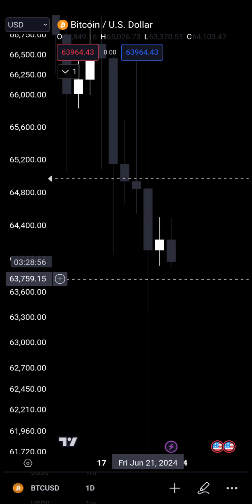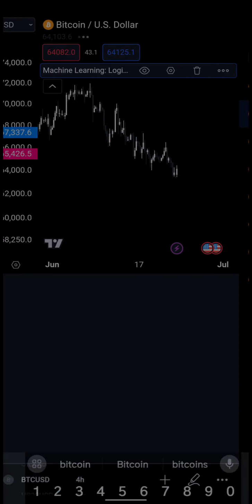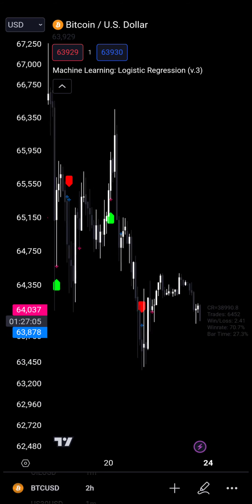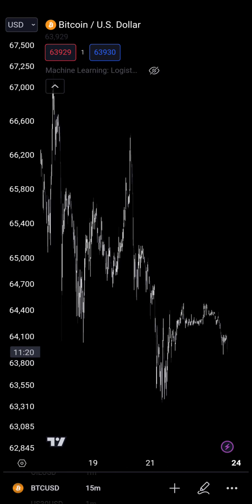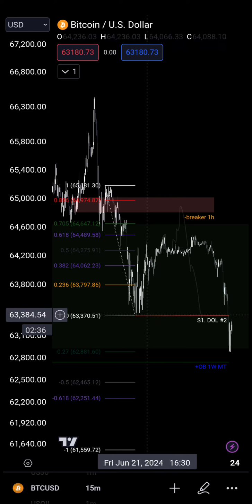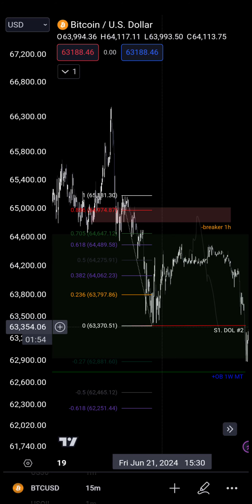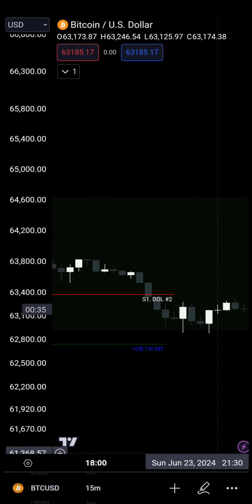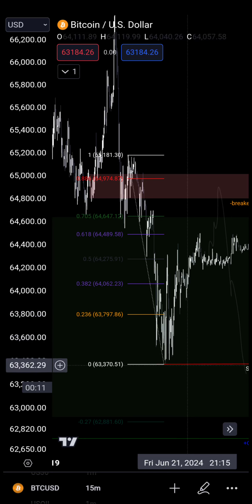ICT Daily Bias/Bitcoin Cryptocurrency 👉AFTER